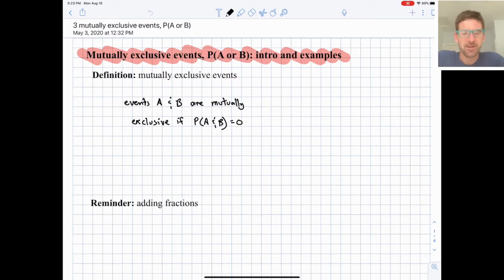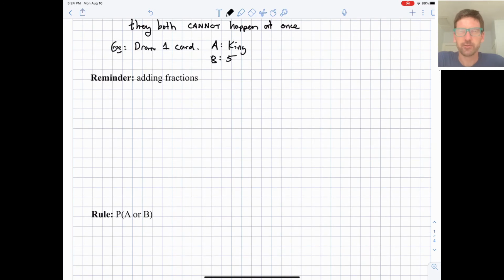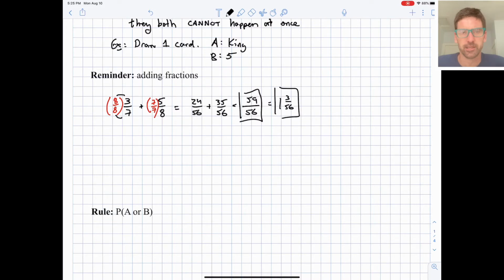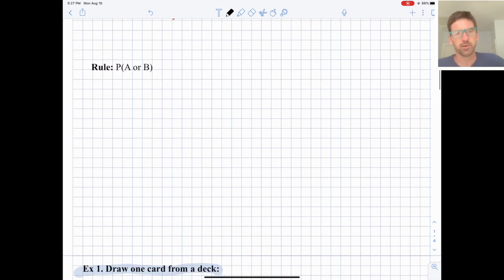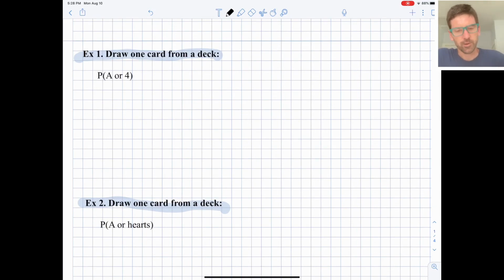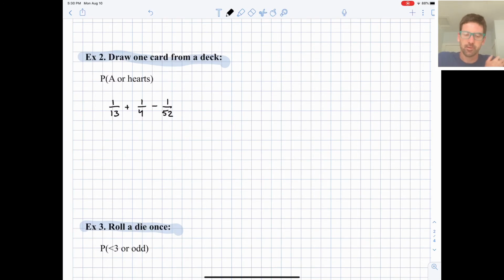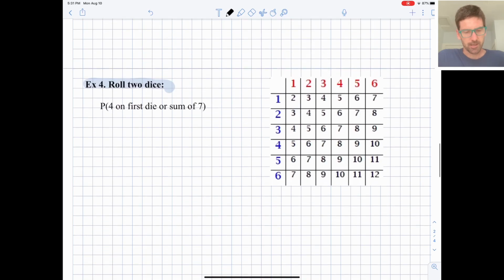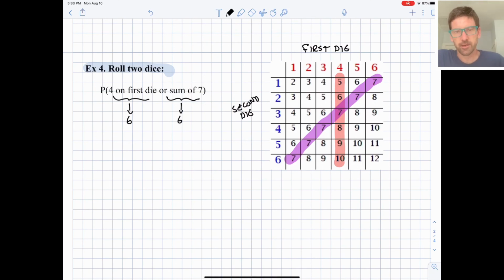Statistics/Probability. Mutually exclusive events, P(A or B). Intro, examples